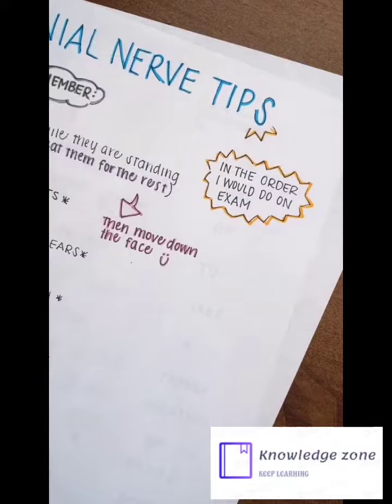cranial nerve part 1